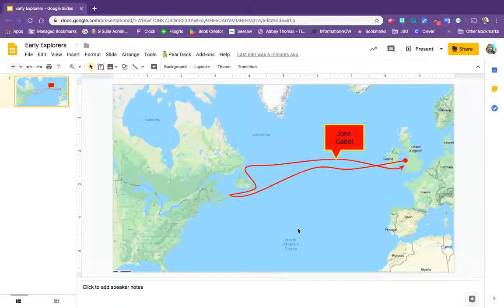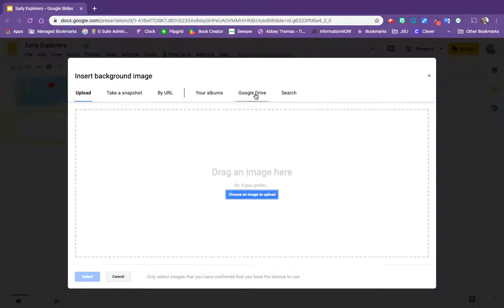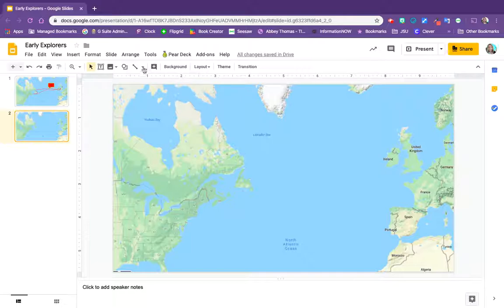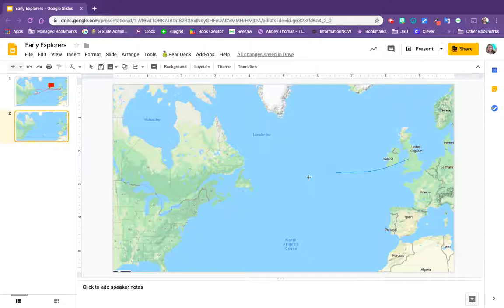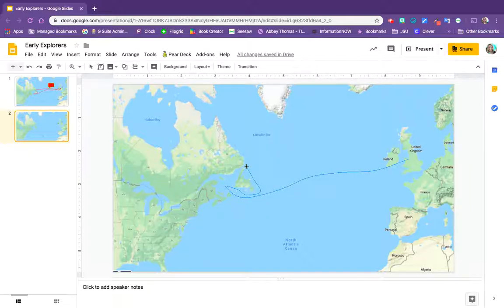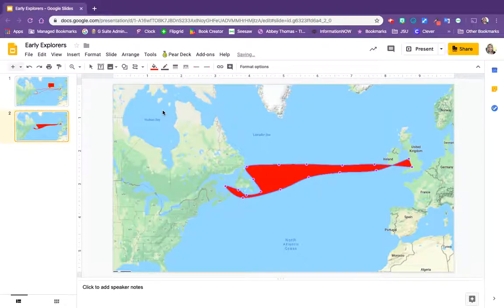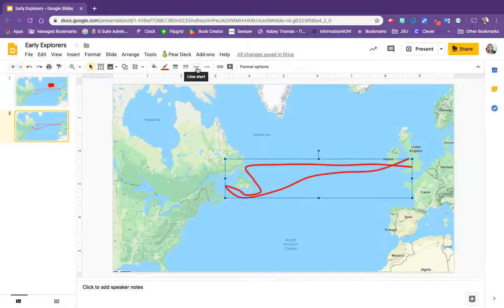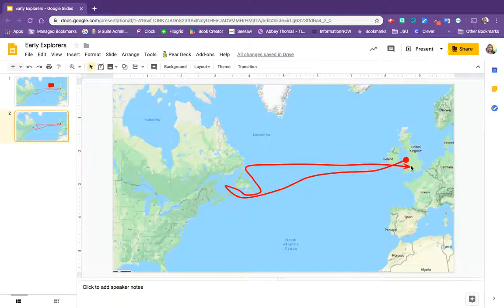Curved Live Tool in Google Slides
This short video shows how to use the curved line tool in Google Slides.  In this example, we are using this tool to annotate over a map.  The map image was found using Google Maps.
🙈 I apologize for the low audio for the first 10 seconds.